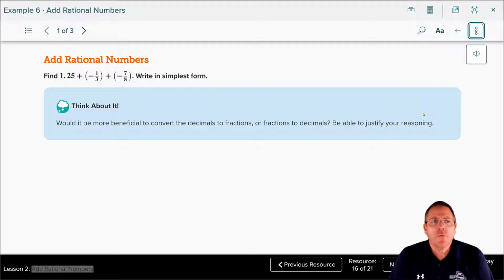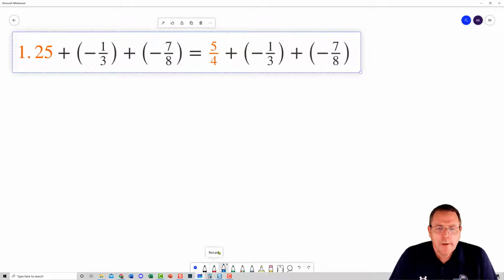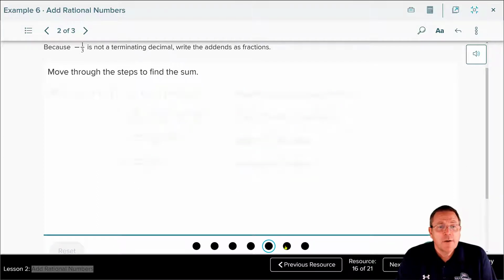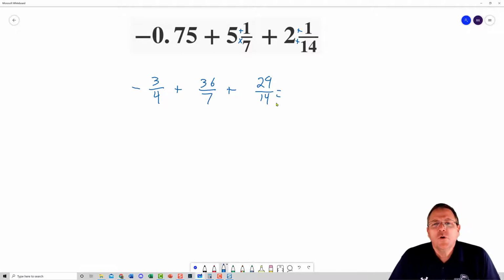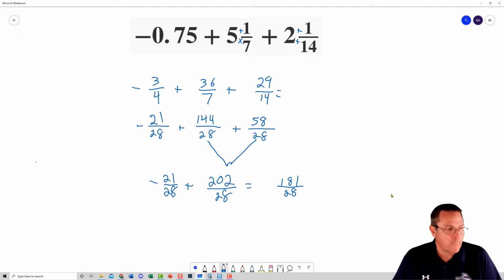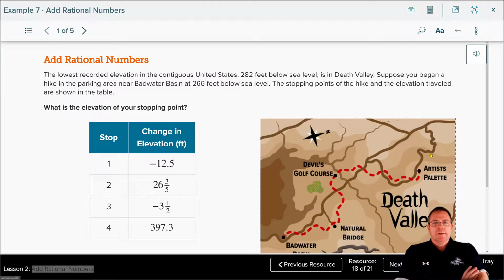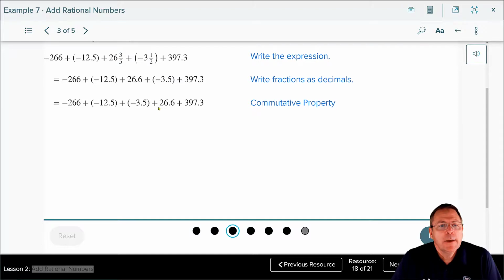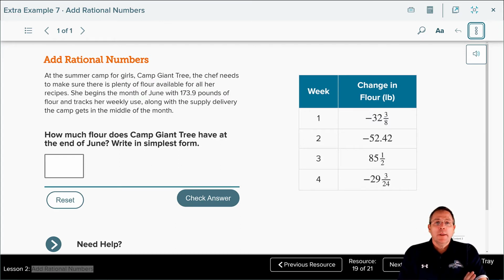4-2 Add Rational Numbers (Part 3)